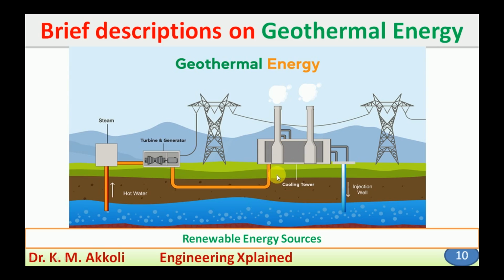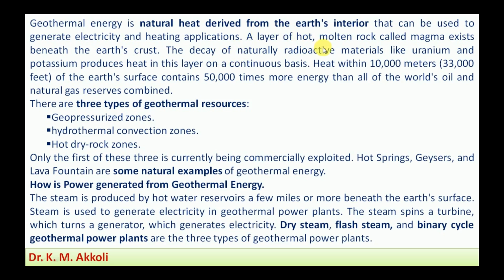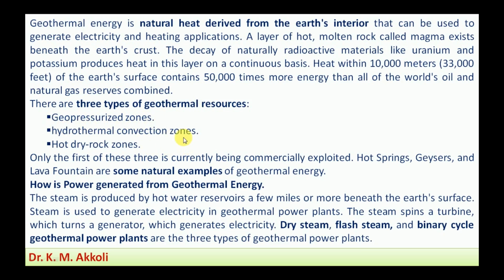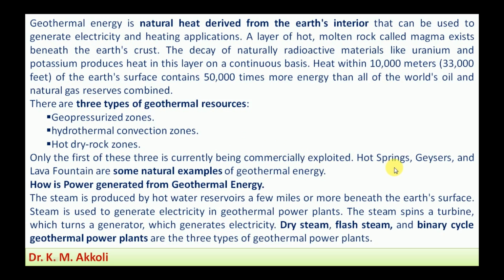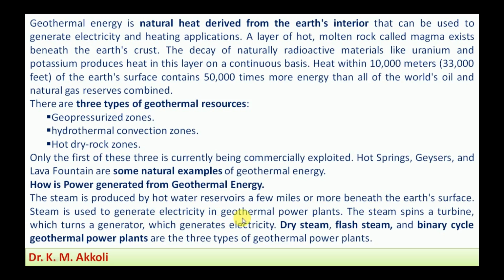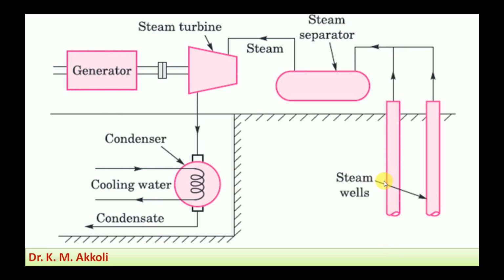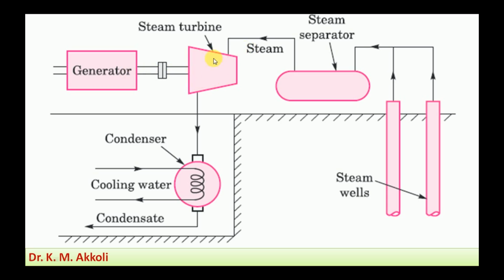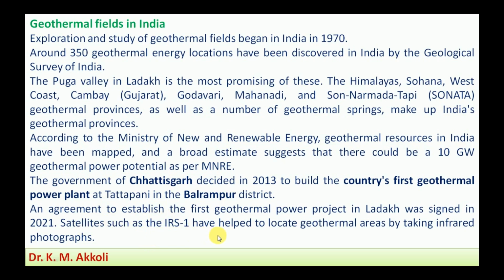Brief Descriptions on Geothermal Energy | Renewable Energy Sources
Welcome to Engineering Xplained YouTube channel providing valuable information and guidance for engineering students.